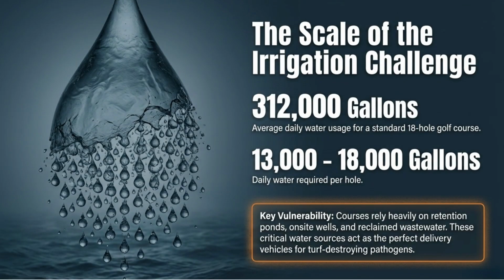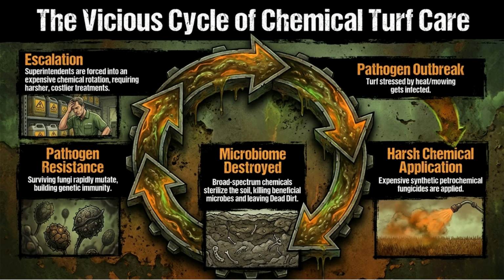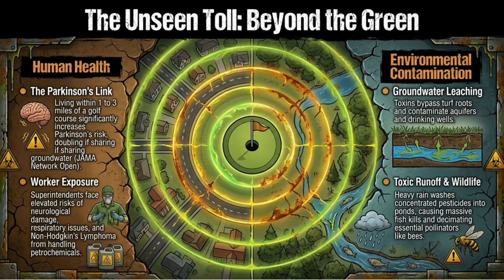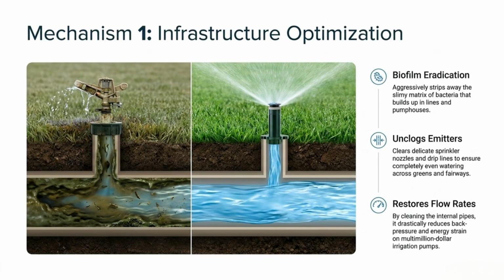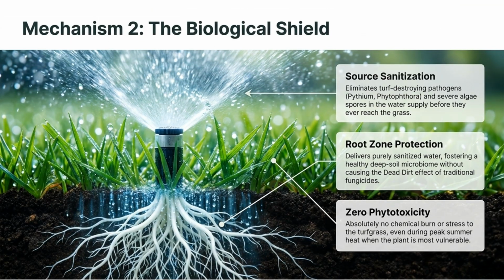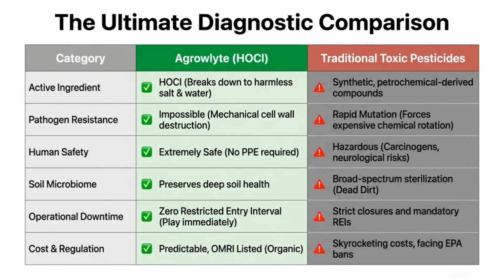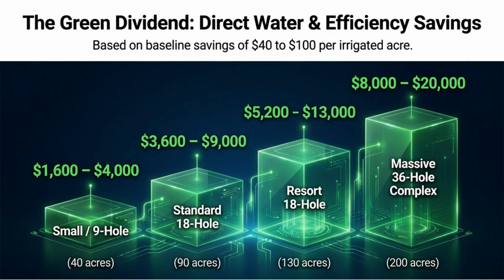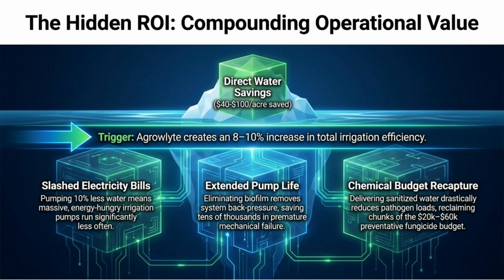Golf Courses Are Losing Millions to This Hidden Problem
Welcome to Agrowlyte's Turf Optimization! This video highlights a sustainable approach for modern golf operations, focusing on efficient water management and protecting plants from turf-destroying pathogens. Discover how our eco-friendly disinfectant provides a biological shield against microbial growth, ensuring healthier greens.

🔑 Key Moments & Insights
00:00 💡 The Modern Challenge — Golf operations are caught between high irrigation needs and the pathogens (Pythium, Fairy Ring) that water brings with it.
00:30 🔄 The Vicious Cycle — Broad-spectrum chemicals destroy soil health, leading to resistance and even more expensive chemical rotations.
00:56 🔬 Mechanically Defeating Immunity — Unlike chemicals that pathogens can adapt to, Agriite’s solution "tears" cell walls, meaning pathogens can't develop genetic immunity.
01:55 💰 The Green Dividend — Beyond saving turf, the system increases irrigation efficiency by 8-10%, reducing electricity bills and extending pump life.